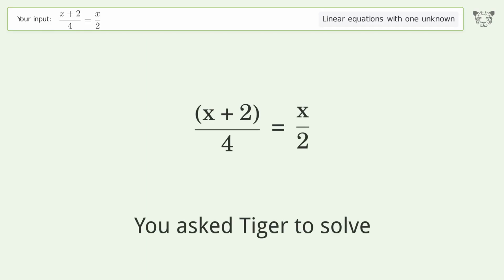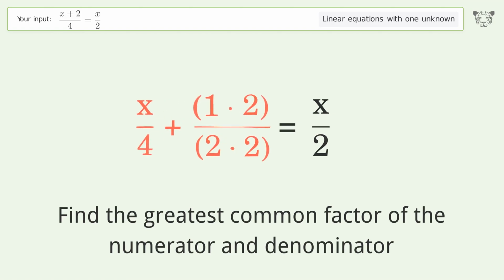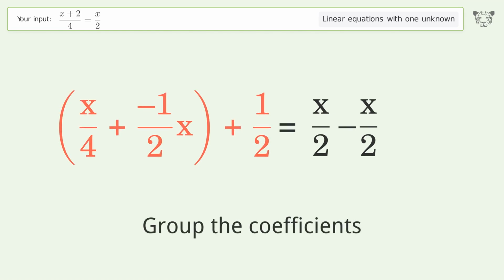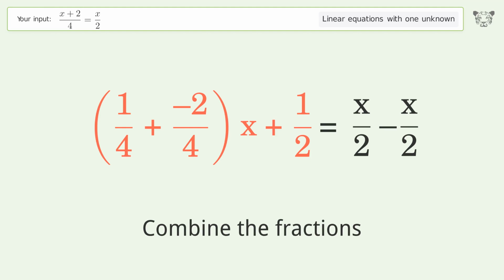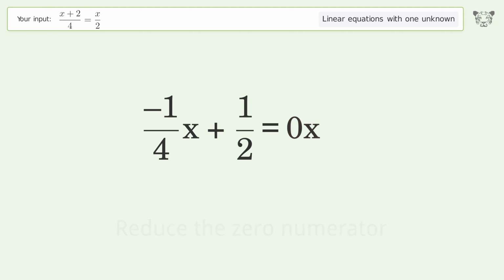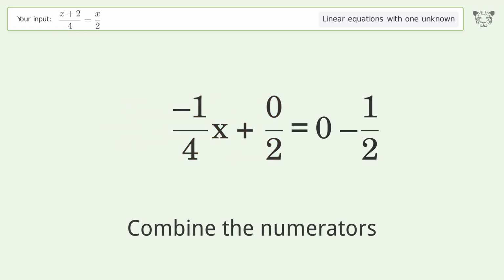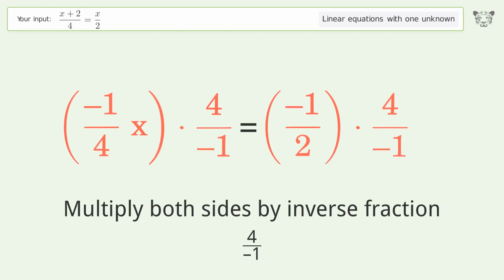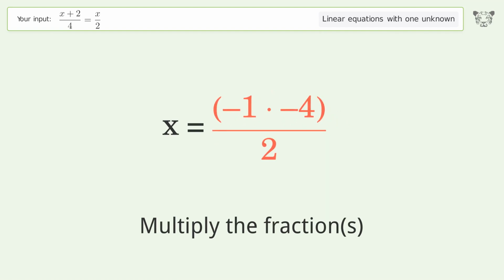Solve (x+2)/4=x/2: Linear Equation Video Solution | Tiger Algebra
Struggling with (x+2)/4=x/2? Watch our step-by-step video on Tiger Algebra to master this linear equation effortlessly.